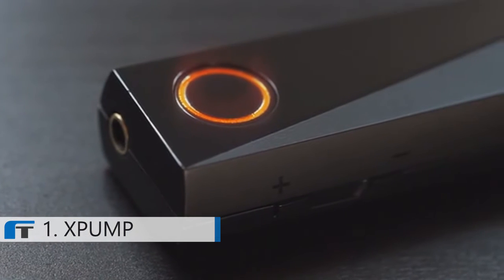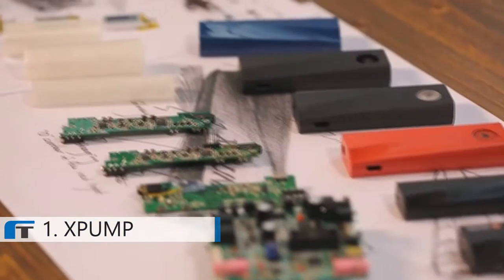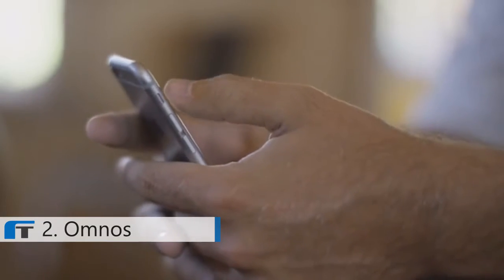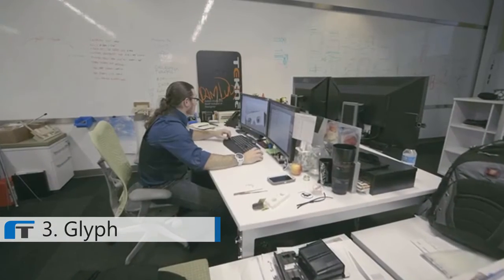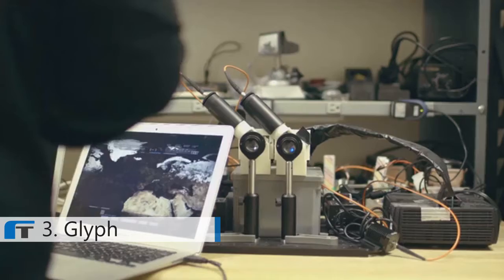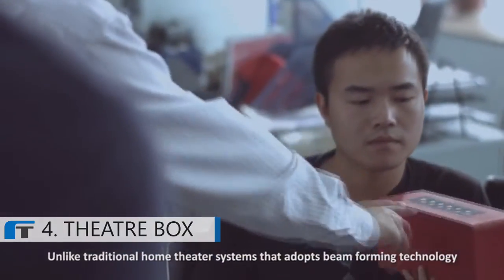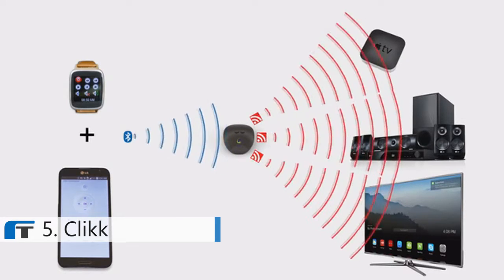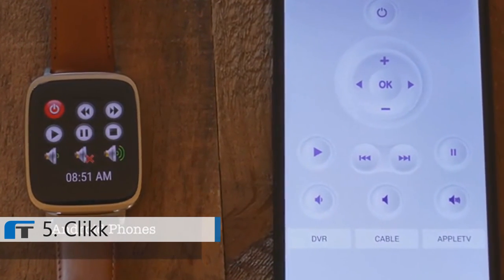5 Home Theater Gadgets To Hear And Feel The Difference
💗 Best home theater gadgets with 3D sounds, portable box, Remote Controller, home theater experience and more...

Don't forget to leave a LIKE, Comment & Subscribe for the latest technology, home theater room accessories, 360 degree panoramic cameras, best home theater accessories, home theater 2017, Home Theater audio gadgets, home theater in 2017, tech news, Inventions and futuristic gadgets every week.